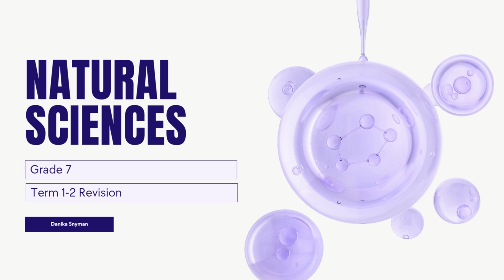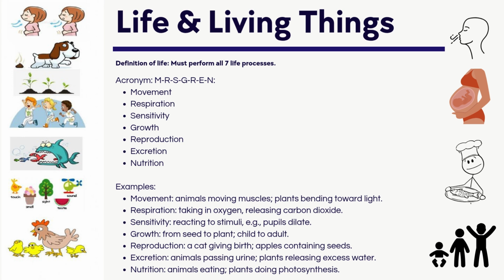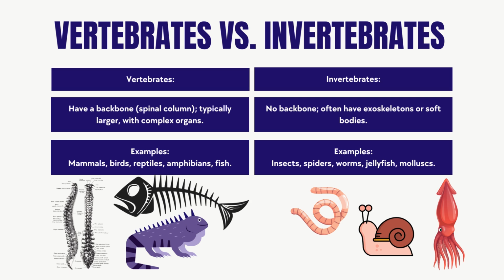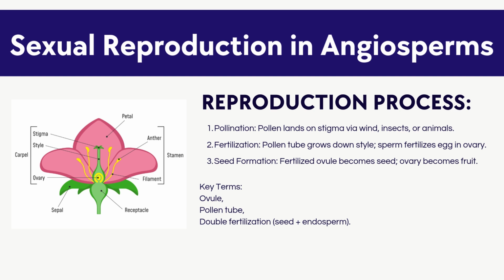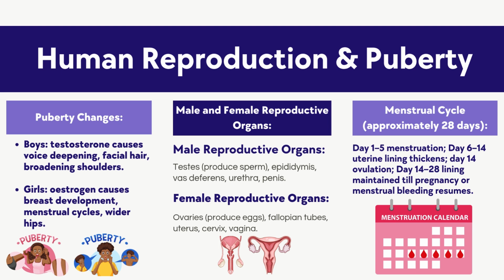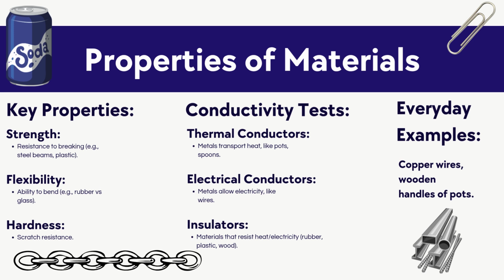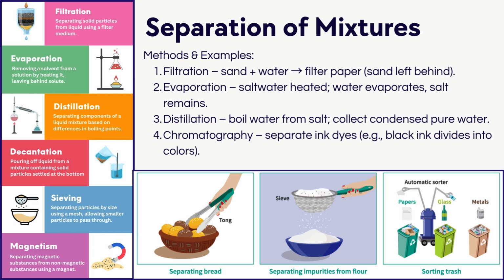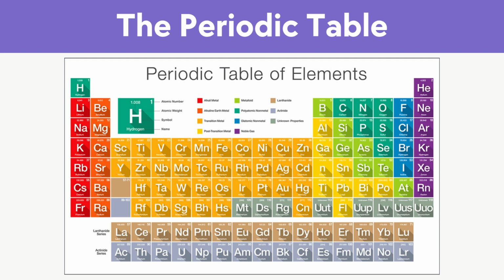Gr 7 NS Term 1-2 Revision for exam.